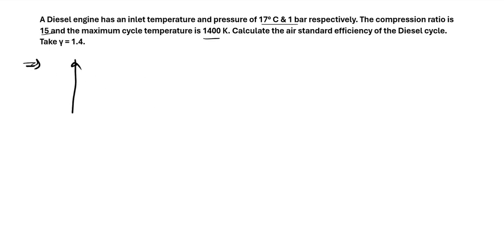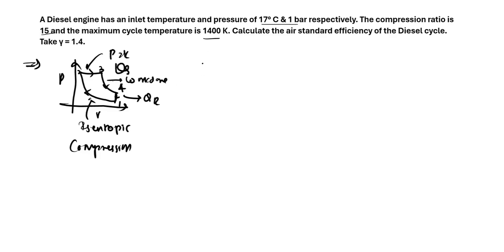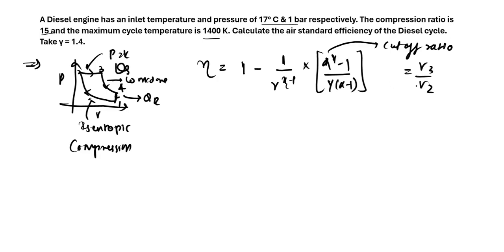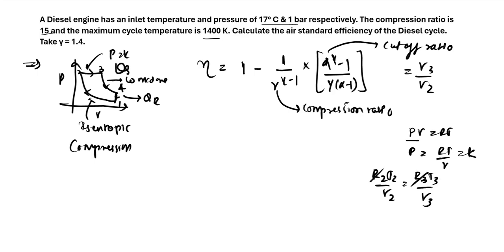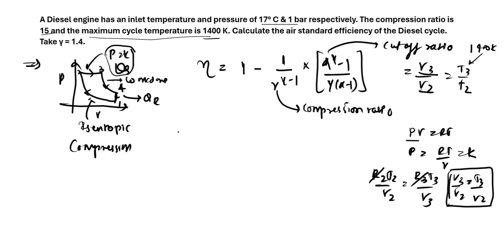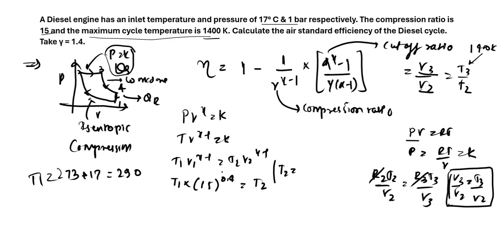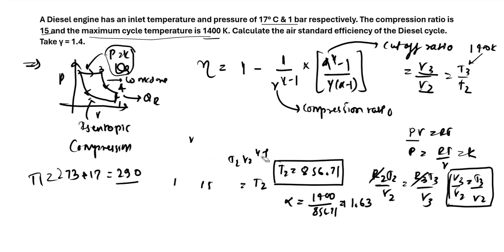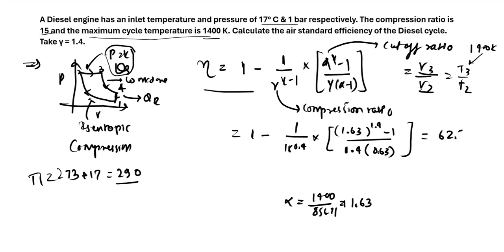(V-M3-BME) Prob-2: A Diesel engine has an inlet temperature and pressure of 17° C & 1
(V-M3-BME) Prob-2: A Diesel engine has an inlet temperature and pressure of 17° C & 1 bar respectively. The compression ratio is 15 and the maximum cycle temperature is 1400 K. Calculate the air standard efficiency of the Diesel cycle. Take γ = 1.4.